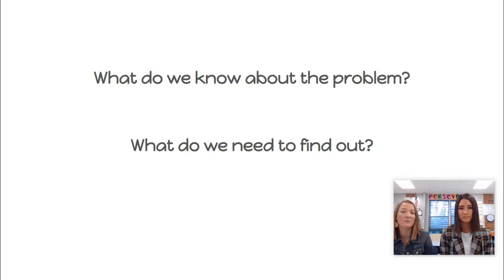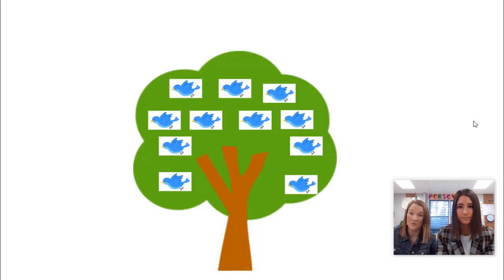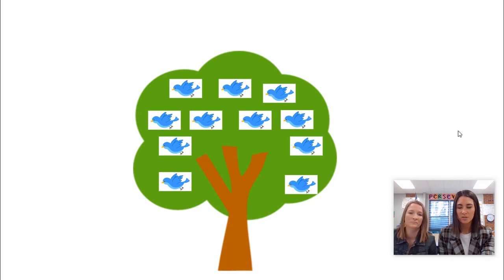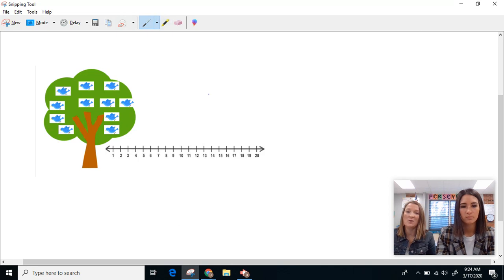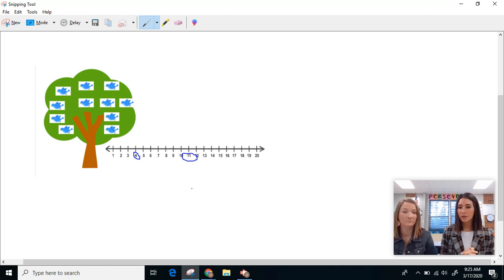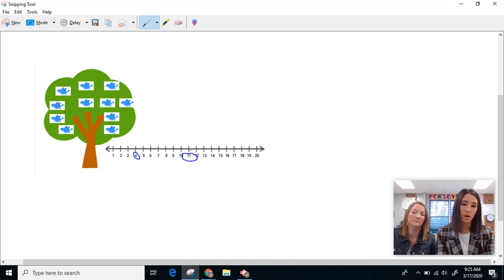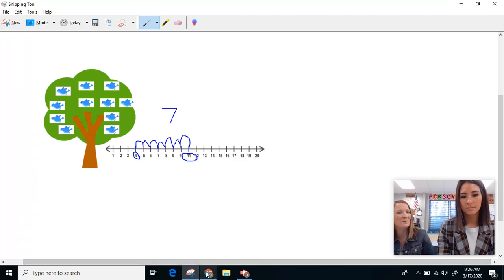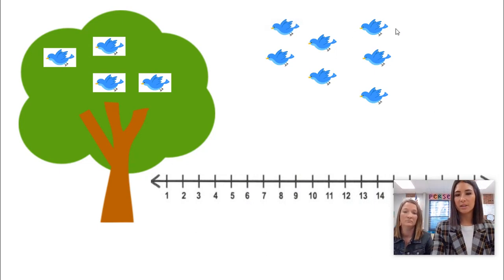First Grade Math - Lesson 33